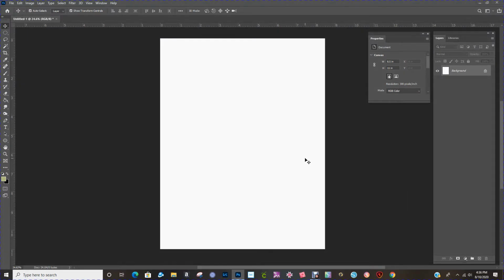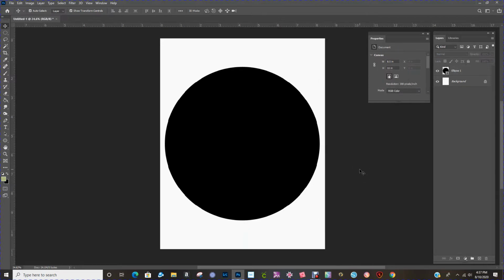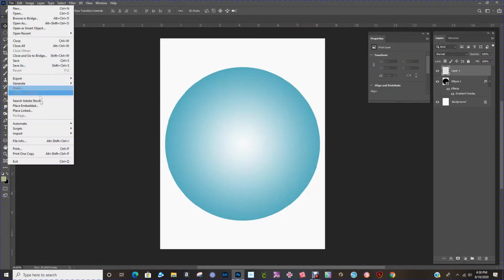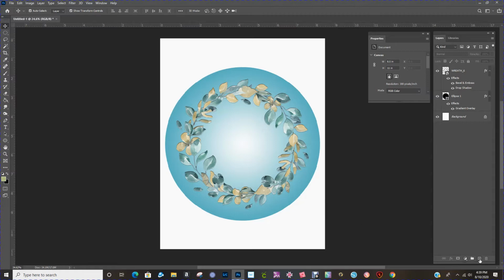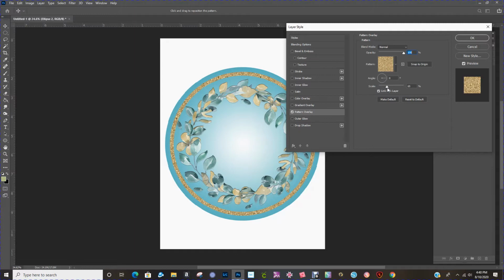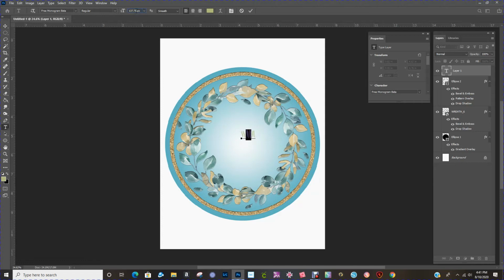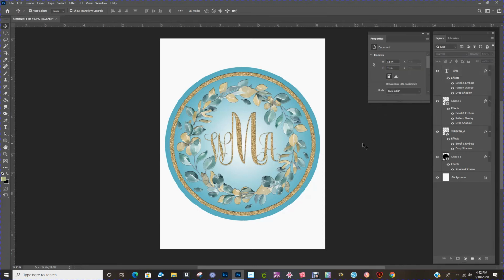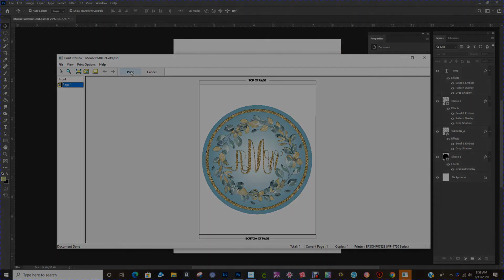How to Create a Custom Mouse Pad Design for Dye Sublimation and Heat Press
How to design and create a custom mouse pad image using Photoshop.  Print from your Epson sublimation printer and using your heat press to transfer that image to a mouse pad blank.

If you choose to purchase from any of these links I will receive a small % of that sale at no additional cost to you.  Your purchases are much appreciated and help me purchase supplies used to make these tutorials.

Mouse Pad (rectangle)
Mouse Pad (round)
Ceramic mugs – 11 oz
Ceramic Mugs - 15 oz
Mug wraps – 11 oz
Mug wraps - 15 oz
Printer paper
Sublimation Printer Ink
Epson WF-7720 Printer
Epson WF-7710 Printer
Black & Decker Convection Toaster Oven
Heat Resistant Gloves
Oven thermometer
Heat Resistant Tape